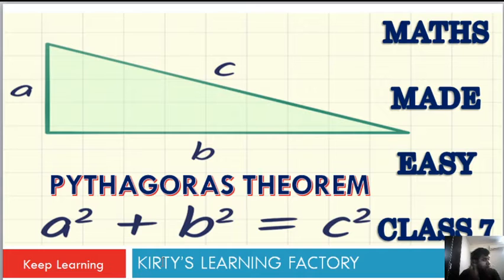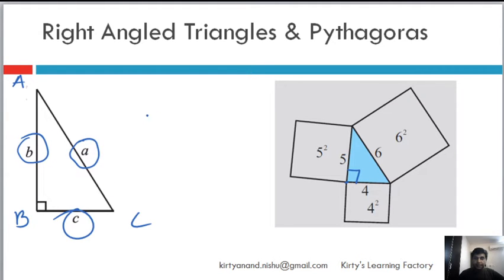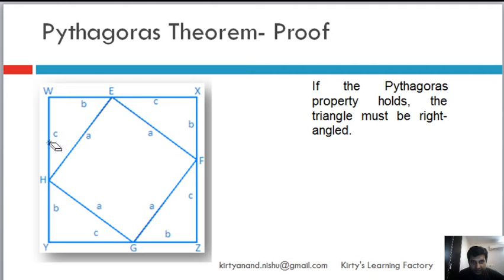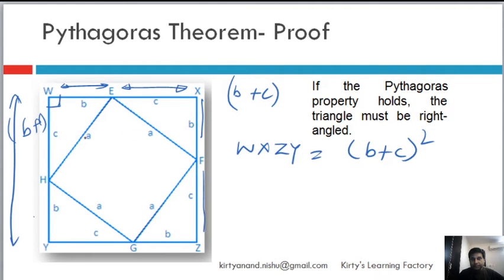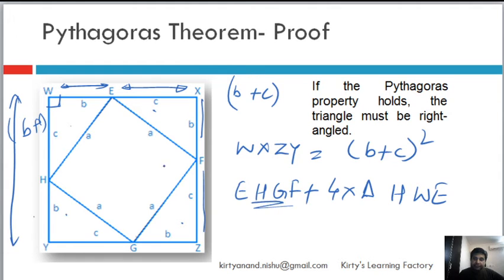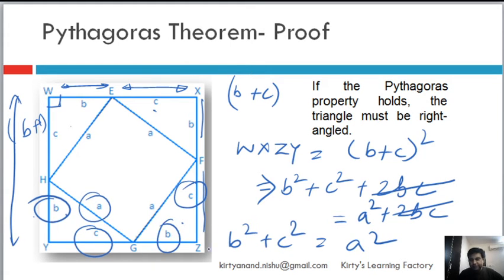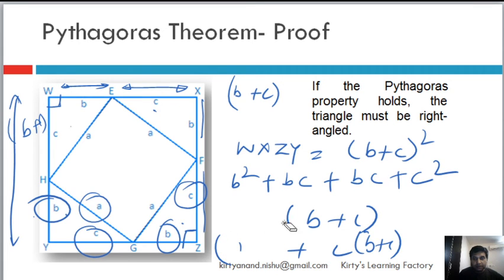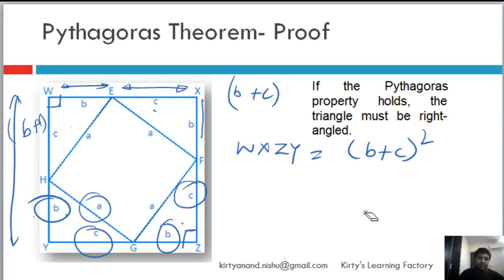Pythagoras Theorem | Interesting and Easy Proof | NCERT Math Class 7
How to prove pythagoras theorem
unacademy
khan academy